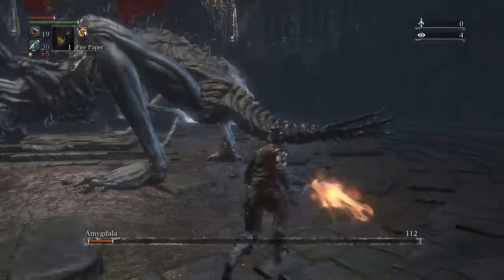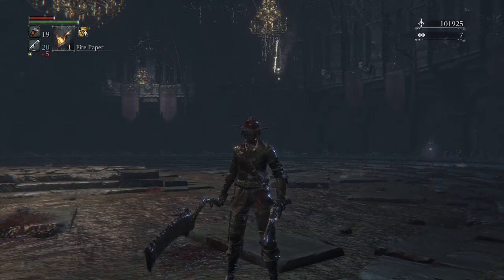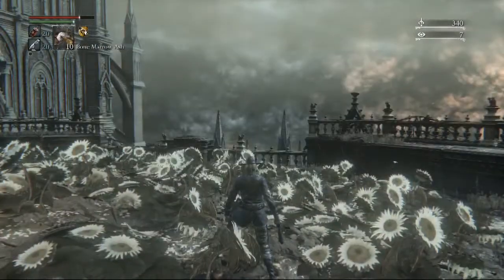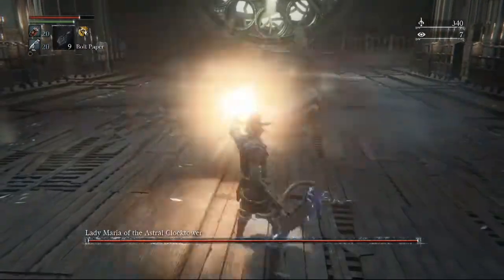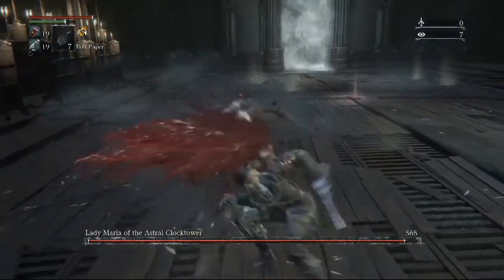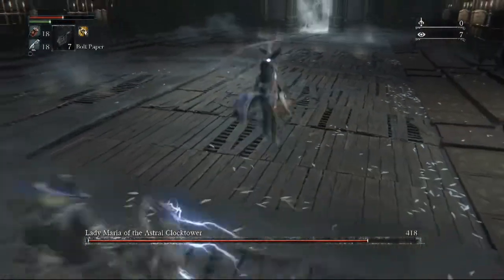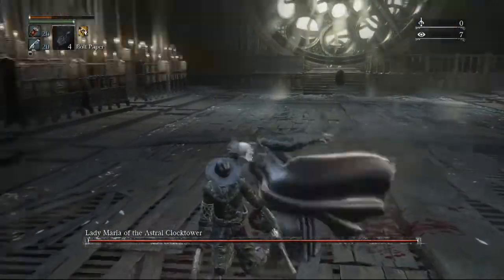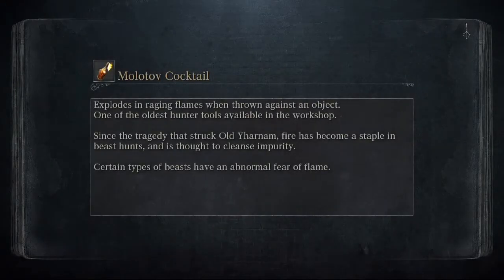Ep 65 - Back To The Clock - Paddy Does A One Bro 4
Done with Defiled, on to the clocktower! Laura is here, FEAR THE ONE BRO

Incredible art once again by the super talented @Onsideseven, give him money for art, do it now!

Follow the official Death Counter and submit your guess on how many deaths I'll do over at @OneBroDC, ran by lovely pal @tat_sun_

Questions in the comments!